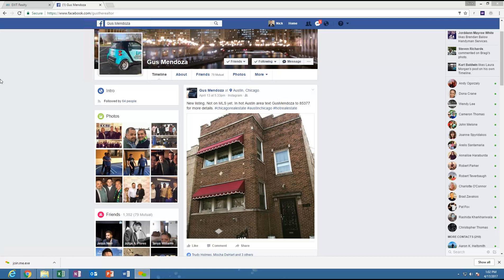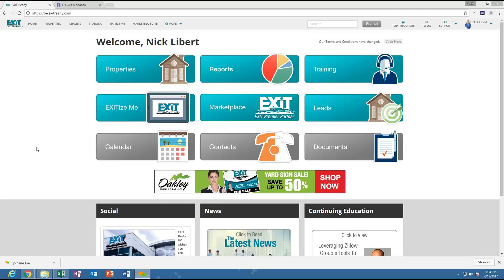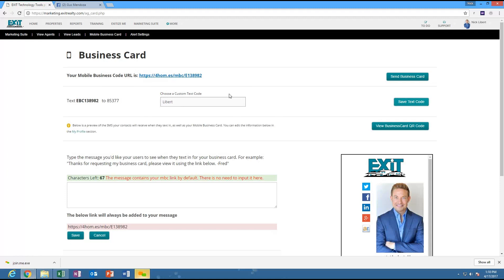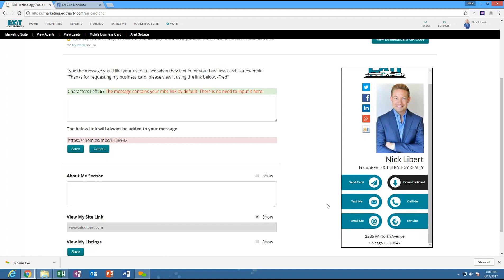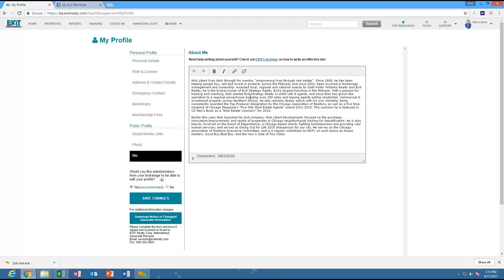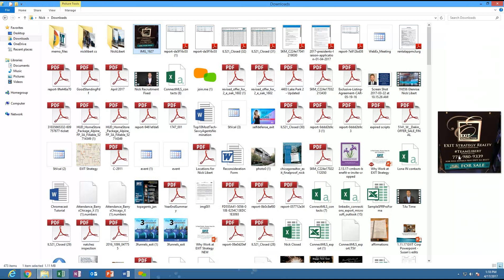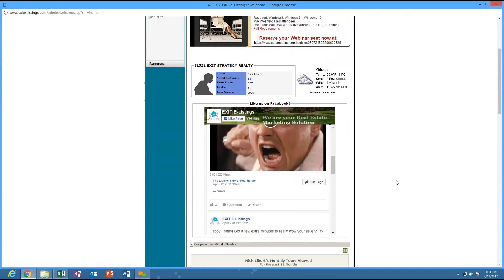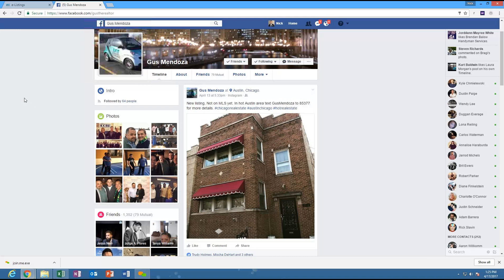Digital Business Cards, Text Codes & Smart Signs